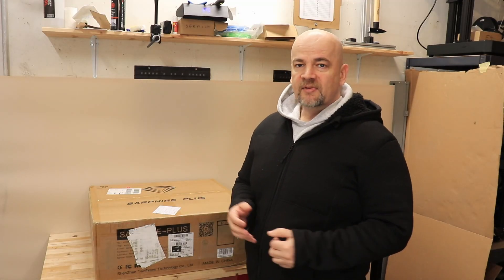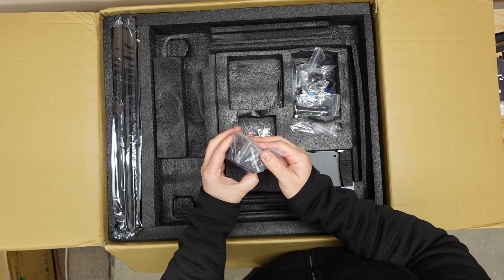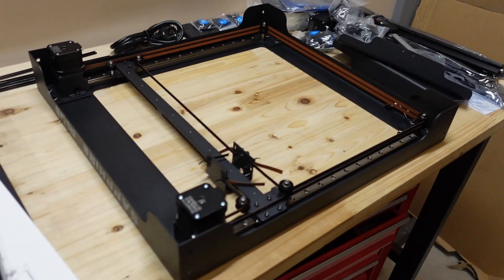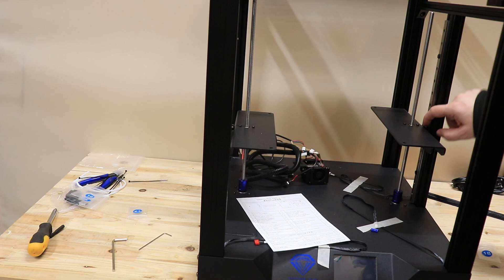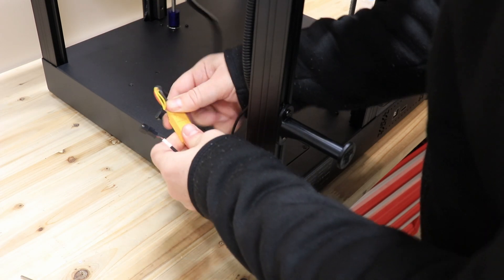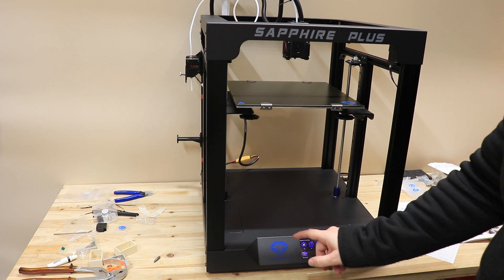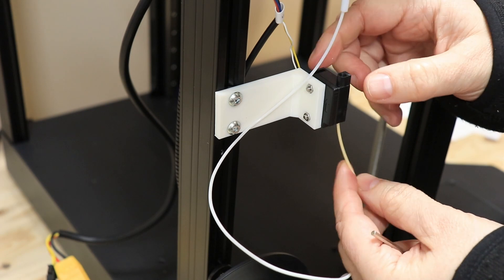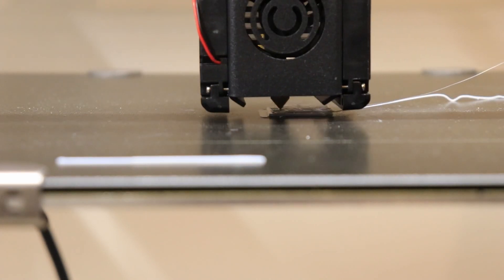Sapphire plus (SP-5) - Core XY 3D printer by TwoTrees - hate it or love it?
Love it or hate it, this is how I could describe the Sapphire Plus, CoreXY 3D printer by Two Trees. For very affordable price, we get very rigid structure with linear rails on X, Y and Z axis. Printer arrived with few errors, but most of them were solved by firmware update. The printer has several hidden benefits, but to get them, it requires our intervention.

$439.99 for Twotrees Sapphire Plus Core XY 3D Printer with the coupon: NNNXY3D

Contents:
0:00 Introduction
0:44 Specifications
1:55 About CoreXY
3:36 Unboxing
7:15 What's inside?
9:58 About the moving mechanism
10:36 Assembling
20:10 Problem with Z homing
22:38 Cable management, glass bed
24:05 Turn ON, homing
24:34 Bed leveling
26:36 Inserting filament
27:23 Content of SD card
28:21 Cura (slicer) settings
29:17 3D printing XYZ cube (gcode from manufacturer)
30:52 3D printing Benchy (sliced gcode)
32:28 3D printing cylinder
33:13 3D printing cable holder
33:52 Filament sensor (printing, testing)
34:42 Updating firmware, testing old errors
35:56 Noise
36:16 Final thoughts